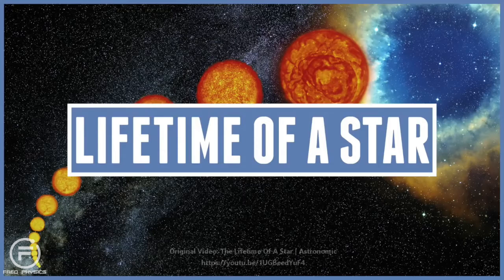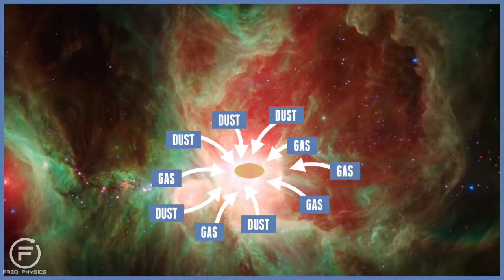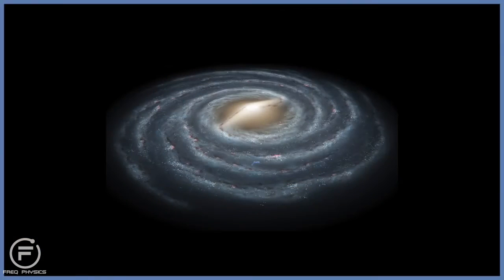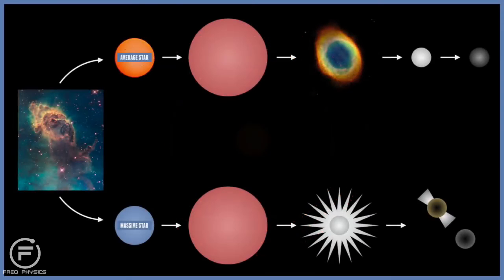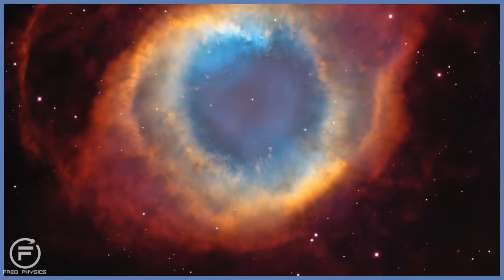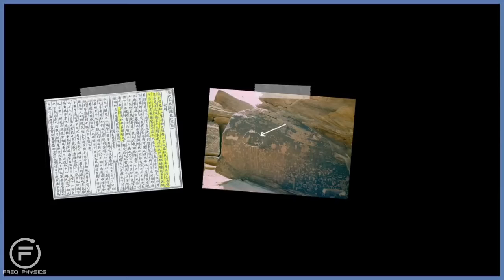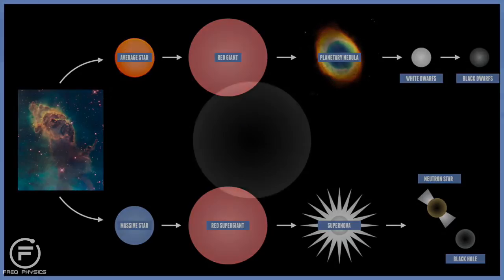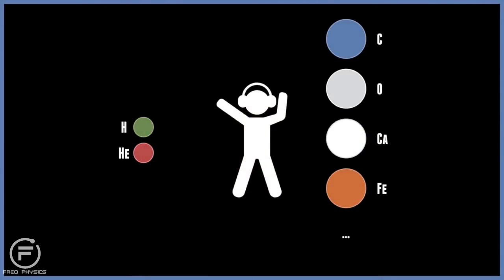Freq Physics: Lifespan of a Star